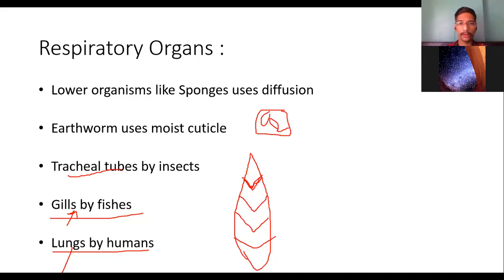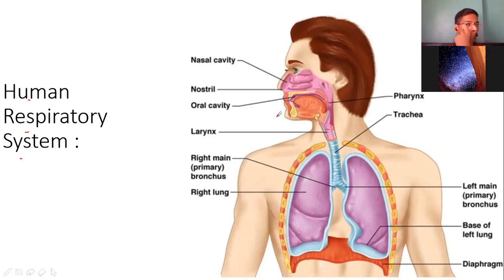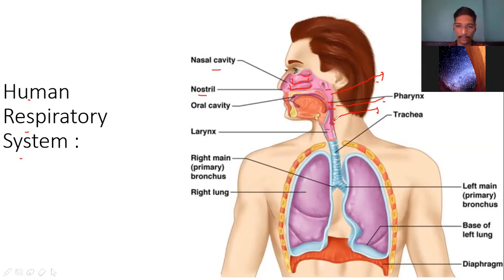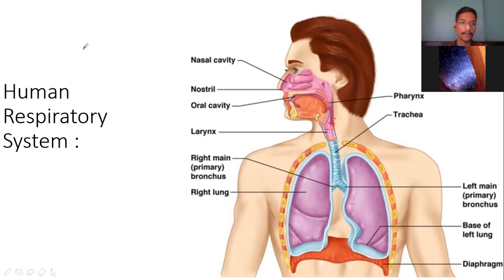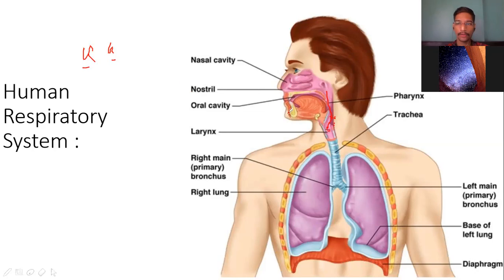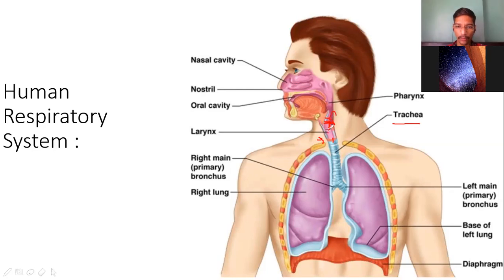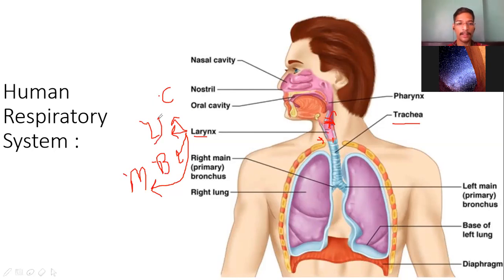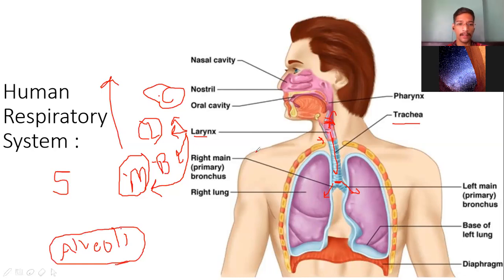Standard 11 Science | BIO | Ch 17 Part 2 | Swastik Academy | English Medium